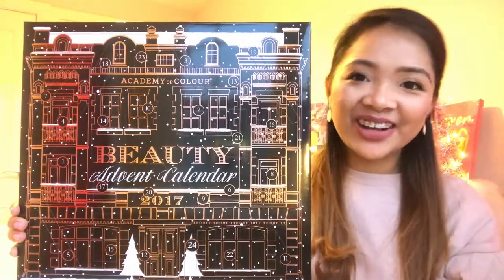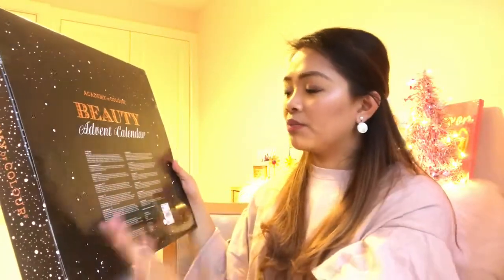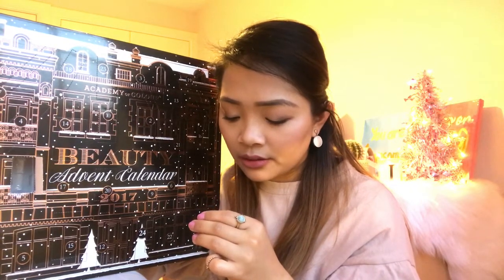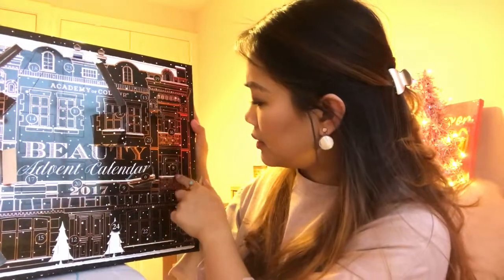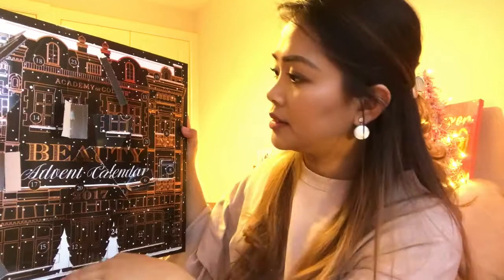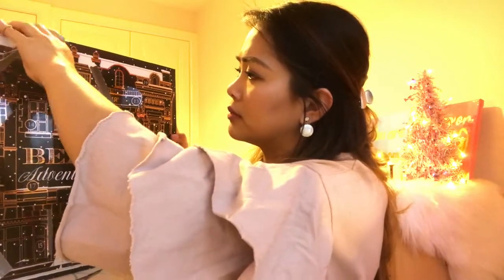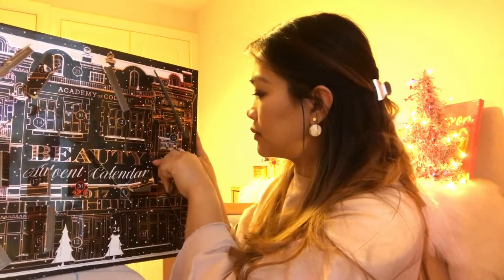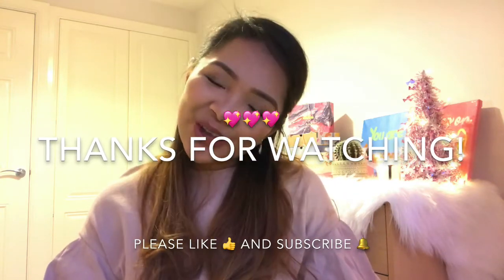Academy of Colour Beauty Advent Calendar 2017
This is the last day of my week long advent calendar unboxing.

PS: Music not mine